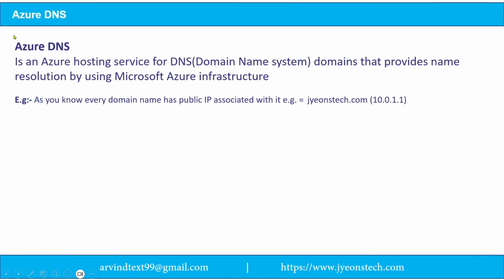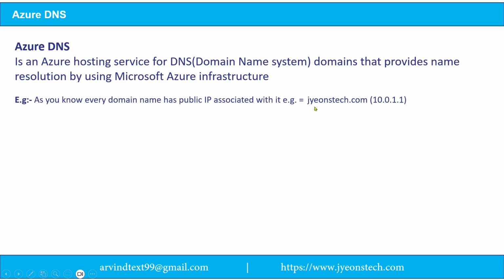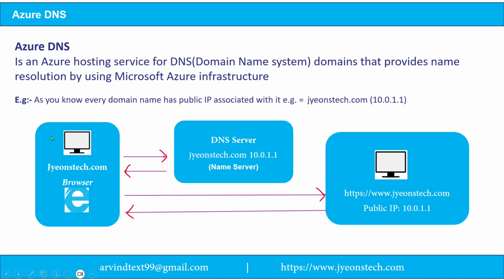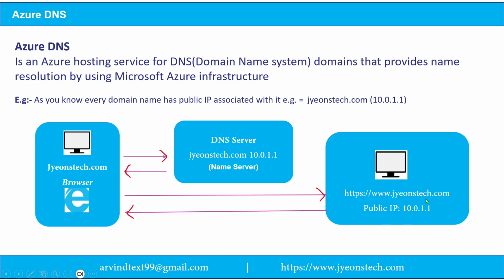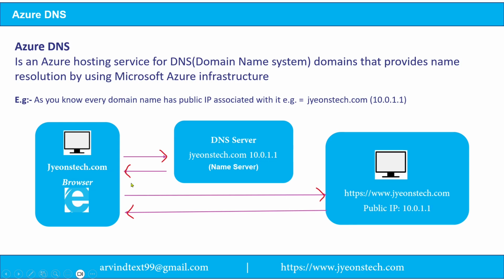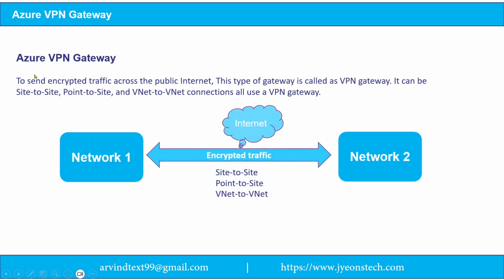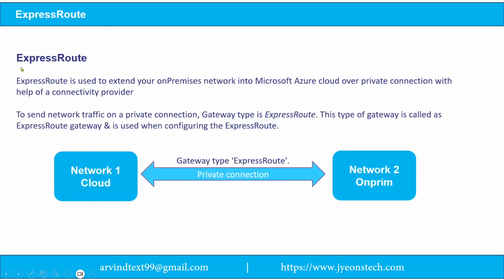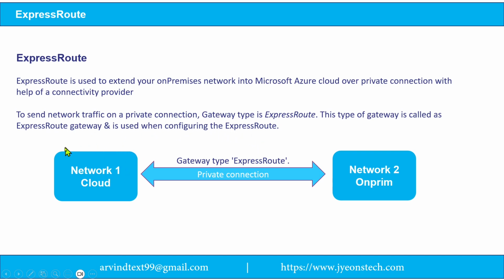21 - What is Azure DNS | Azure VPN Gateway | Azure ExpressRoute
What is Microsoft Azure DNS and Azure VPN Gateway and Azure ExpressRoute  AZ 900

Topics:-
1. what is Azure DNS
2. what is Azure VPN Gateway
3. what is Azure ExpressRoute